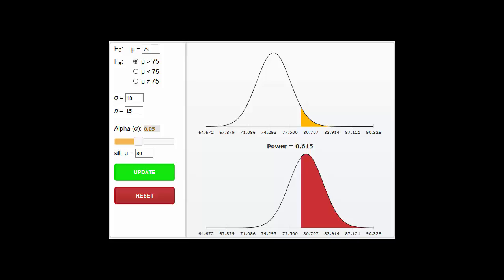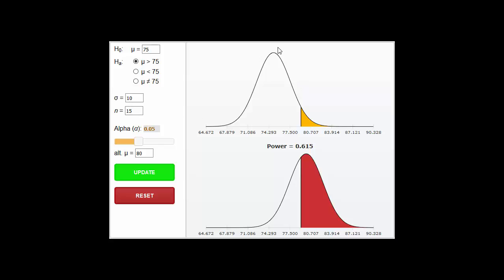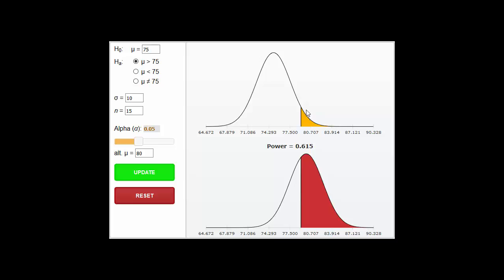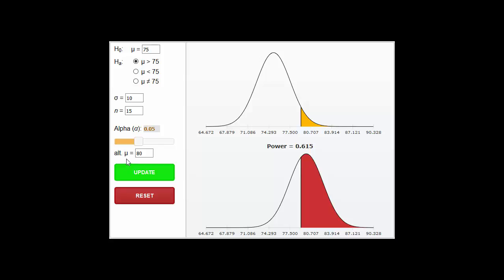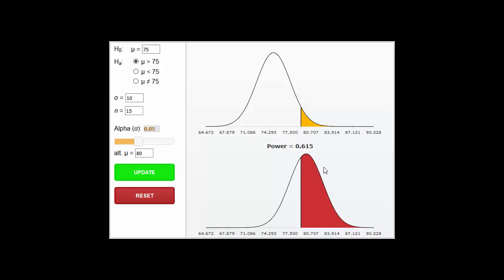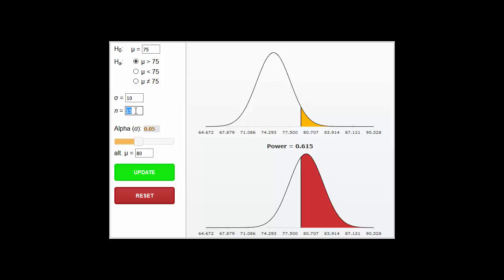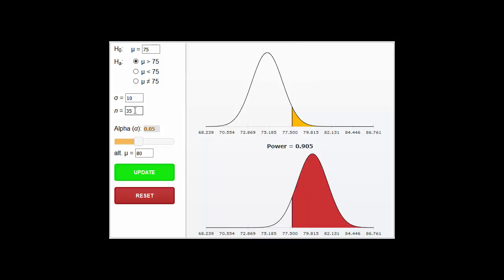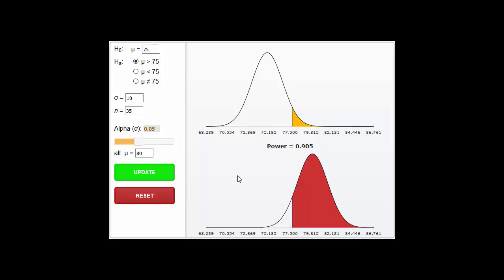Statistical Power II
Statistical Power and sample size (conceptual)